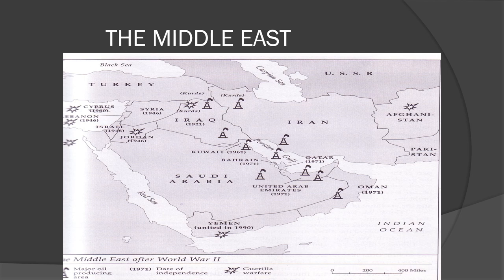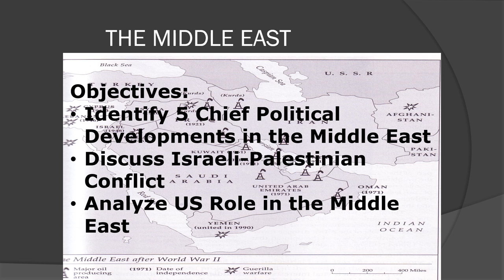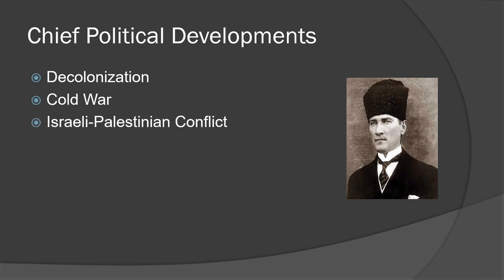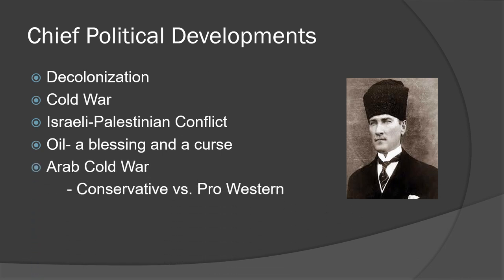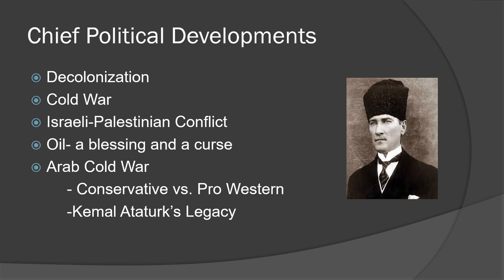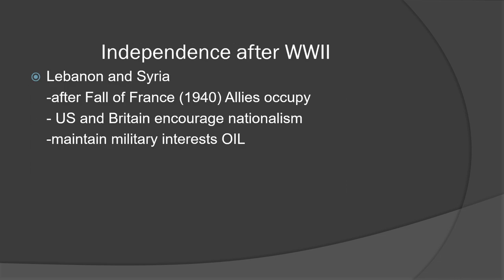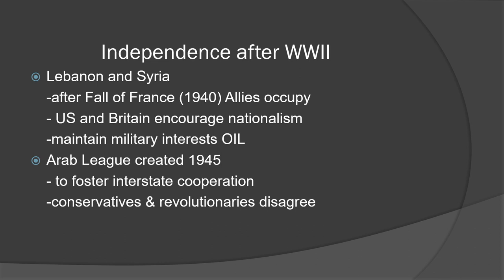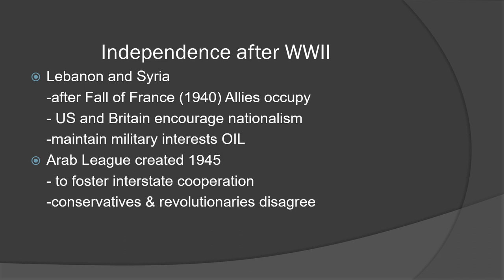12 Middle East 1 of 3